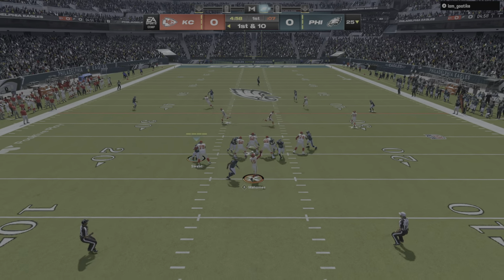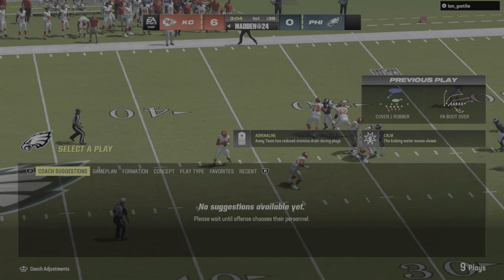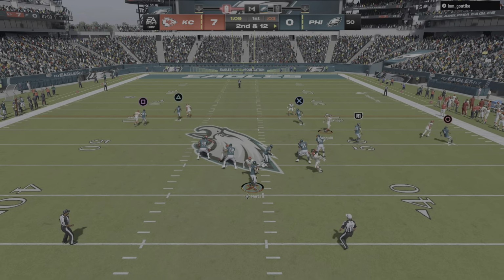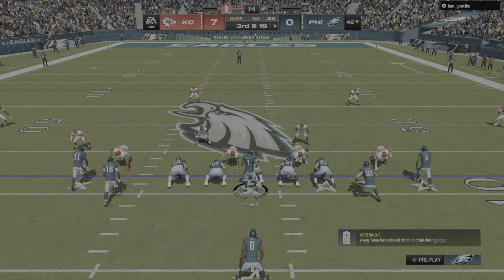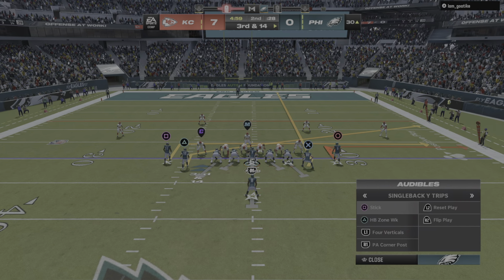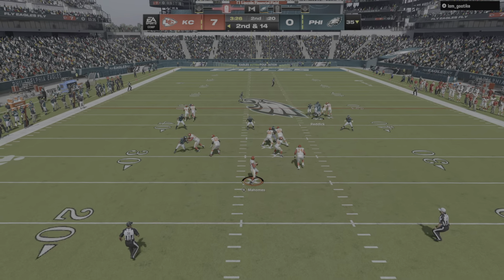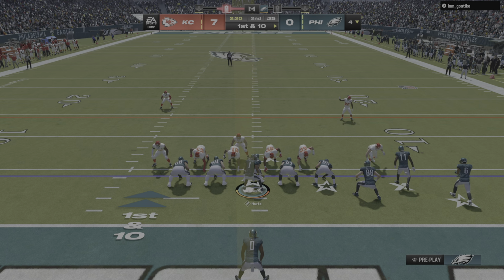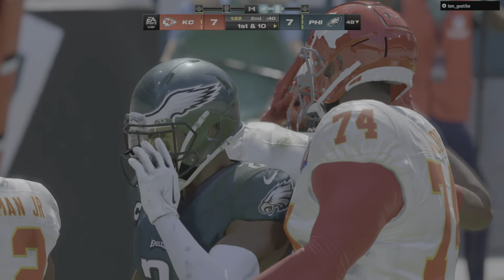Chiefs disguise cover3 blitz madequit adjusted defense